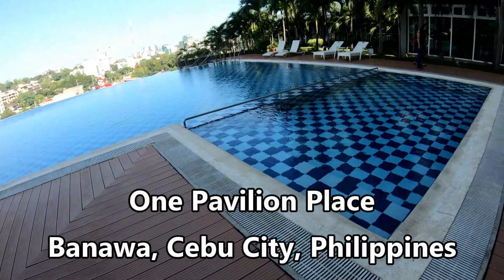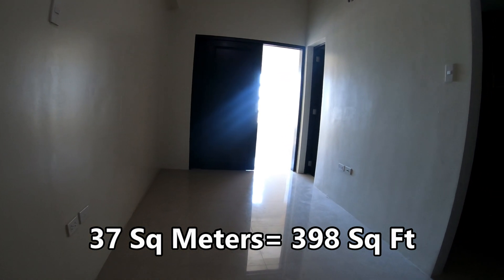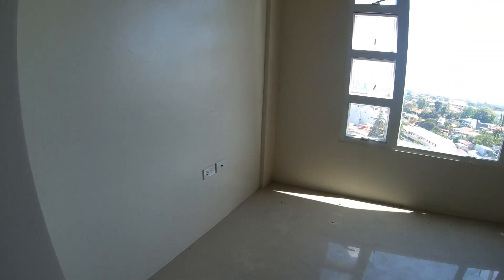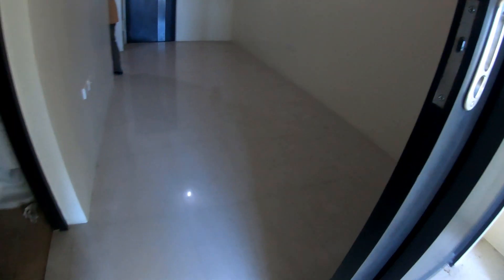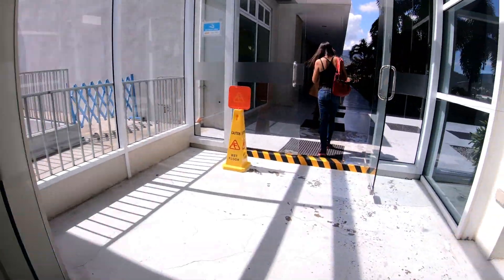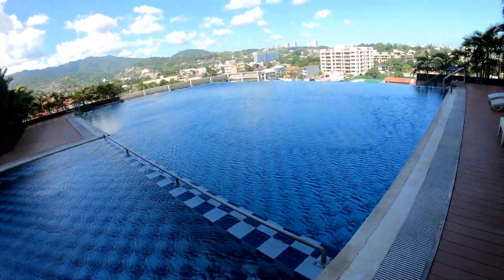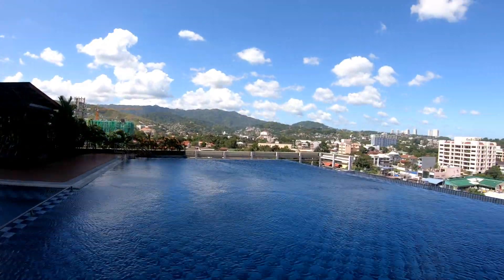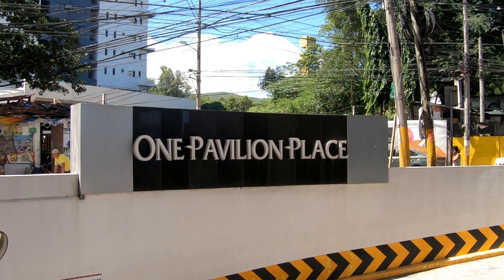One Pavilion Place Condos, Rent or Buy, Banawa, Cebu City, Philippines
One Pavilion Place condos offer one bedroom and 2 bedroom condo units for sale and rental for short or long term.  One Pavilion is located in Banawa, Cebu City, Cebu, Philippines and not very far from Fuente Osmenia Circle, hospitals, malls, and schools.  One Pavilion Mall on the lower floors offers a large Gaisano grocery store, restaurants, and other stores as well.